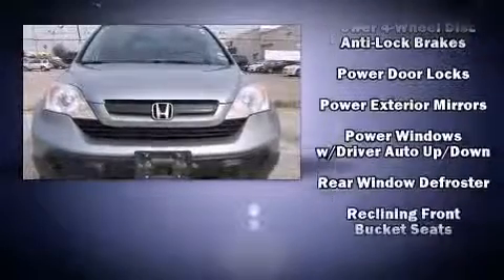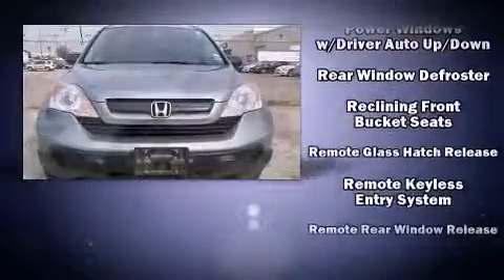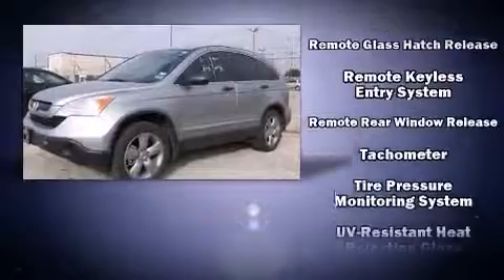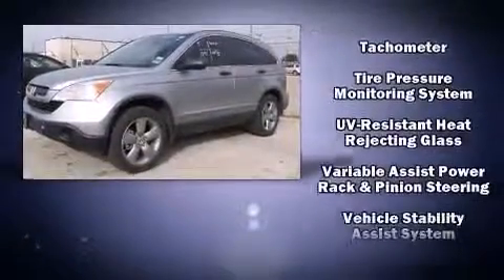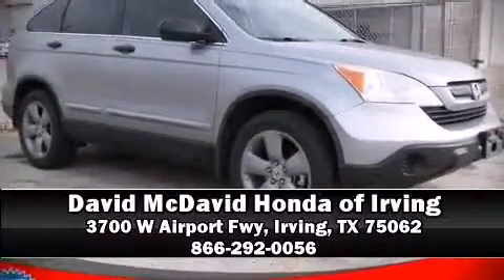2008 Honda CR-V LX in Irving, TX 75062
Experience driving perfection in the 2008 Honda CR-V. Smooth gearshifts are achieved thanks to the 2.4 liter 4 cylinder engine, and for added security, dynamic Stability Control supplements the drivetrain. Honda prioritized practicality, efficiency, and style by including: 1-touch window functionality, tilt and telescoping steering wheel, power door mirrors, remote keyless entry, an overhead console, rear wipers, and air conditioning. Take assurance in side curtain airbags, providing head protection in the event of a severe collision. Our aim is to provide our customers with the best prices and service at all times. Stop by our dealership or give us a call for more information.